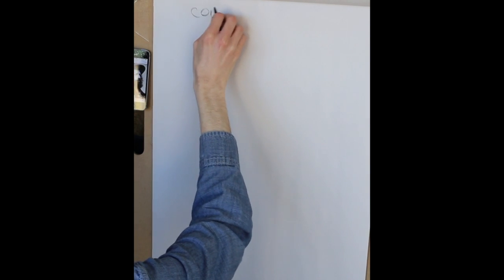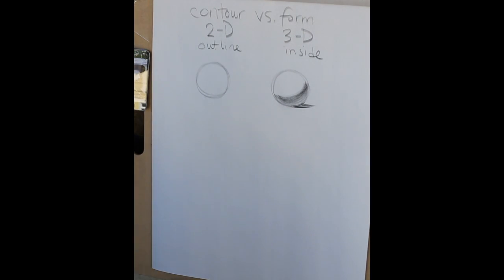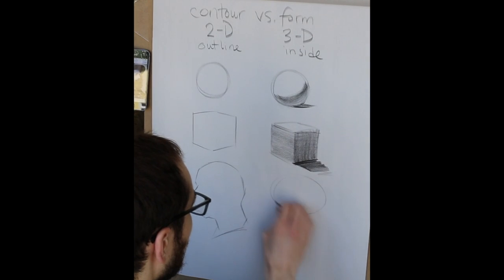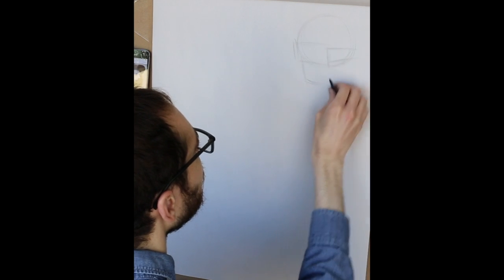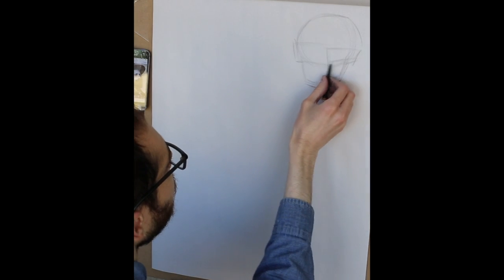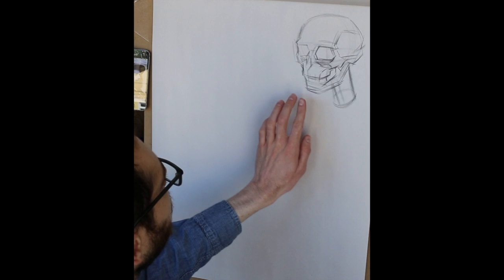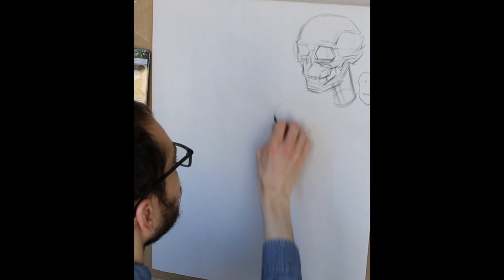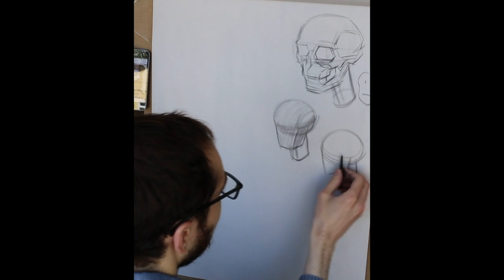JACOB HANKINSON HEAD